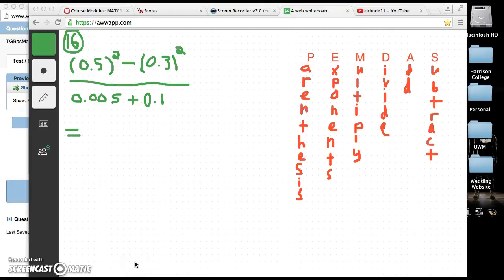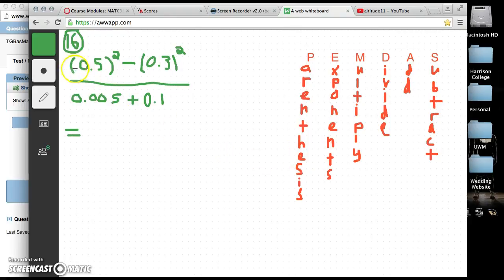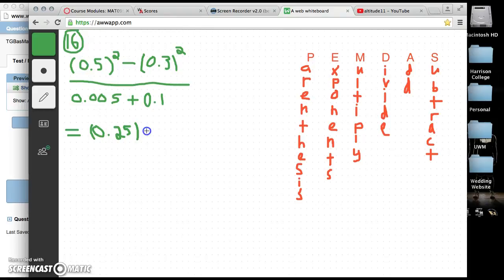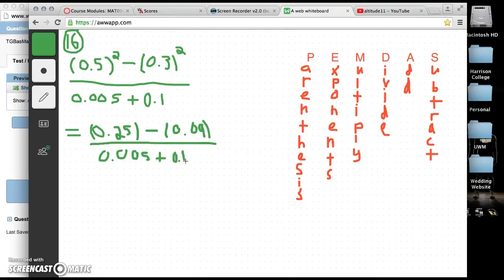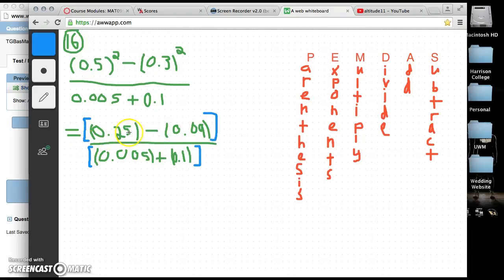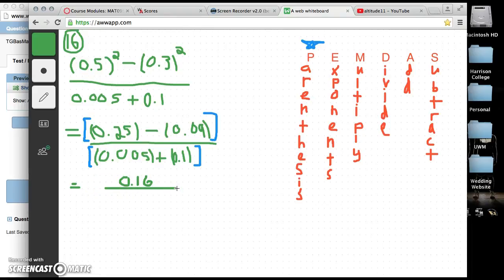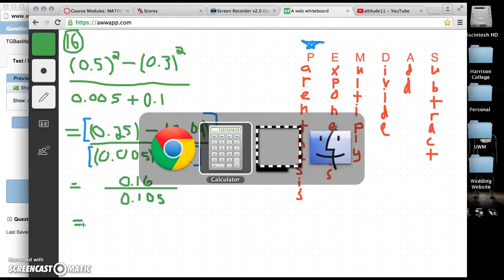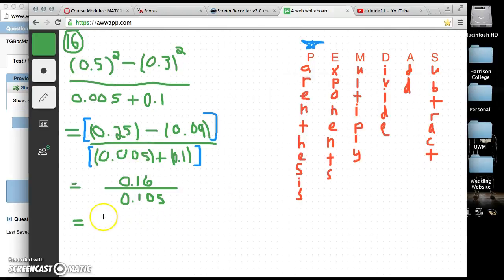Week 5 HW Problem 16